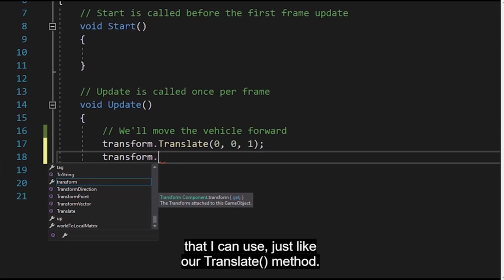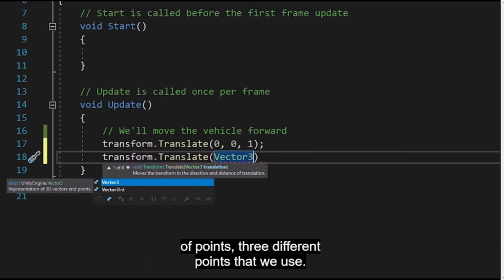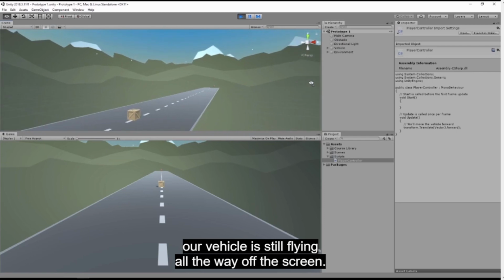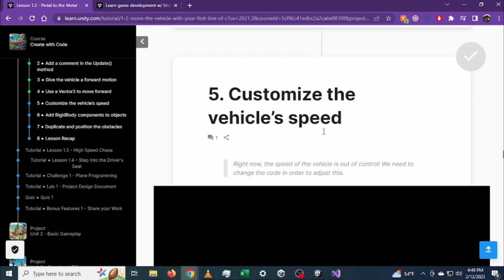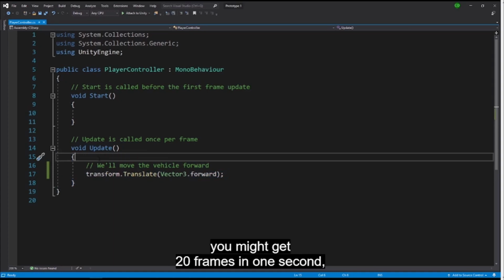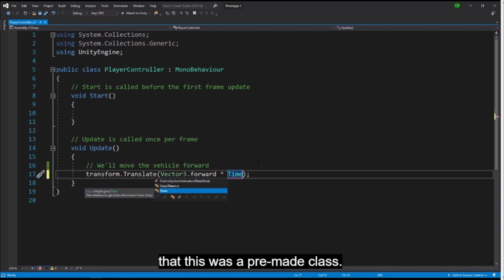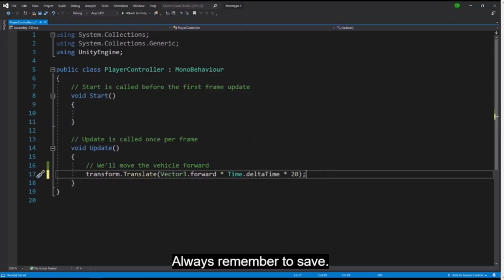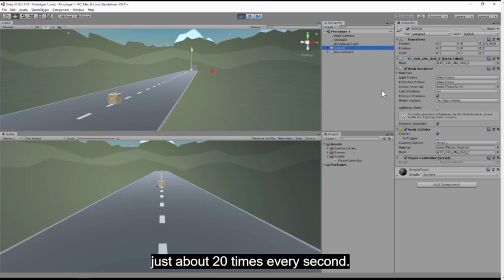The Joy of Game Creation: Project Bumper - Episode Thirteen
Part Thirteen